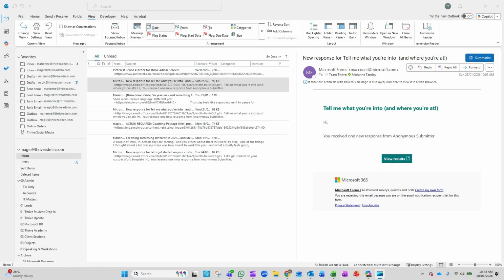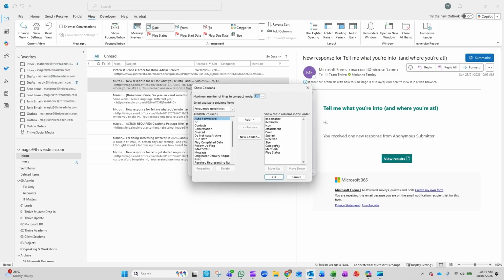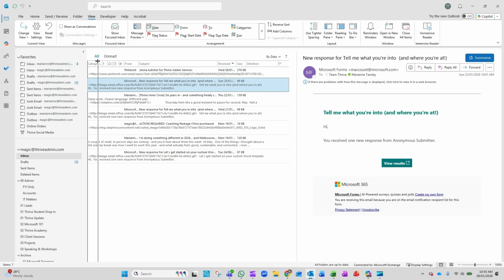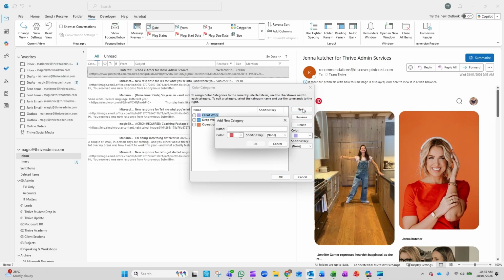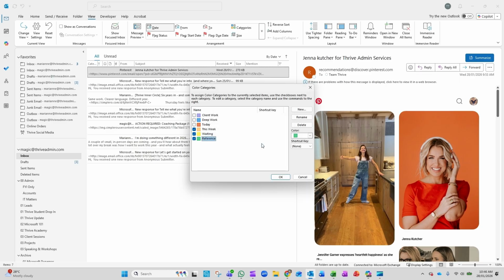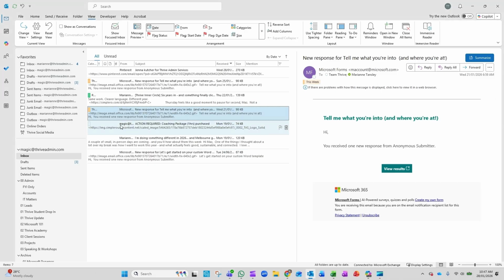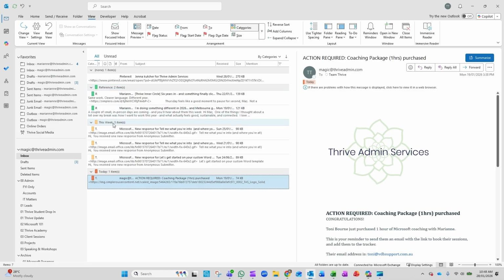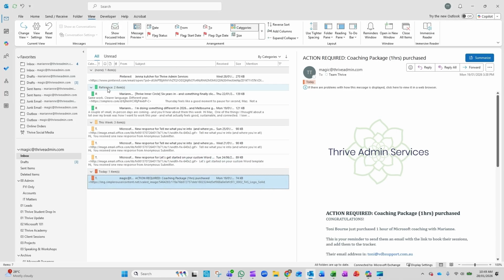Fix your chaotic inbox FAST: Colour coding your inbox with Categories using Microsoft Outlook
If you’ve ever opened your Outlook inbox and felt personally attacked by the chaos… you are absolutely not alone.

In this video, I’ll show you a simple, beginner‑friendly way to get some instant breathing room using Outlook’s colour categories. No complicated systems, no fancy tools - just a quick, visual method to help you see what matters at a glance.

You’ll learn how to:
✔️ Turn on and position the Categories column in classic Outlook
✔️ Create and rename colour categories so they make sense to your brain
✔️ Colour‑code your emails in seconds using traffic‑light‑style labels
✔️ Sort and group your inbox so “today”, “this week” and “reference” emails fall neatly into place
✔️ Use categories alongside your tasks and calendar to stay on top of your workload

Whether you’re a small business owner or an admin professional juggling all the things, this simple colour‑coding system will help you prioritise what actually matters - without trying to hit inbox zero.

👉 If you haven’t watched my Time Blocking video yet definitely check that out next. Categories + time blocking is a game‑changer for planning your day.

🔁 Share it with someone whose inbox is screaming for help

You don’t need a complicated system - just tiny steps that make sense for how you work.